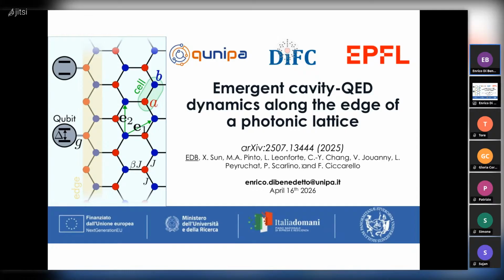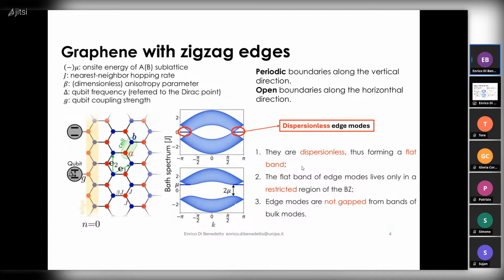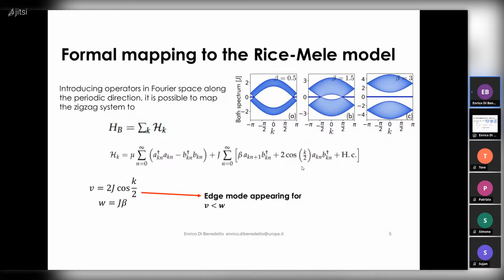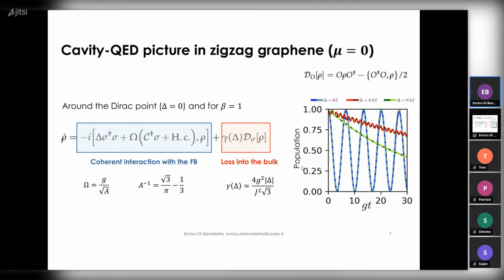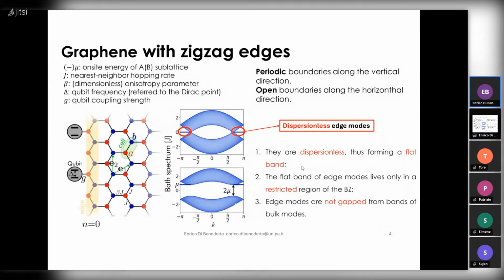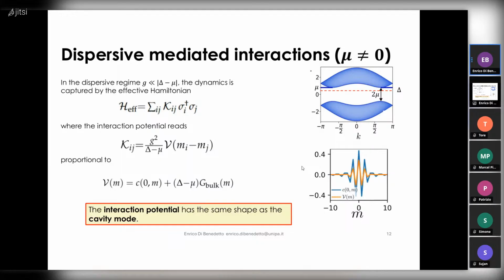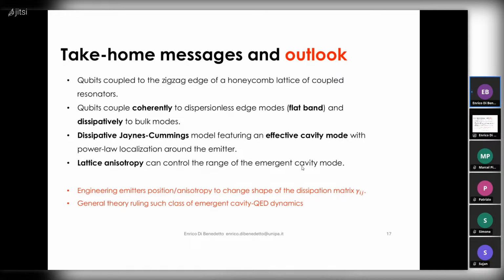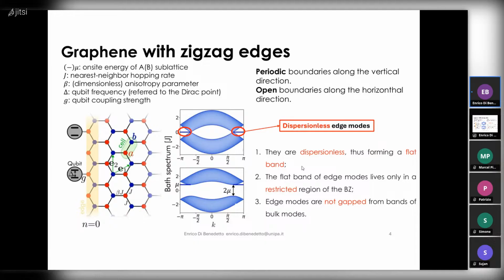Enrico Di Benedetto: Emergent cavity-QED dynamics along the edge of a photonic lattice